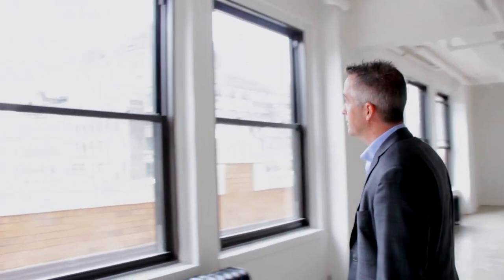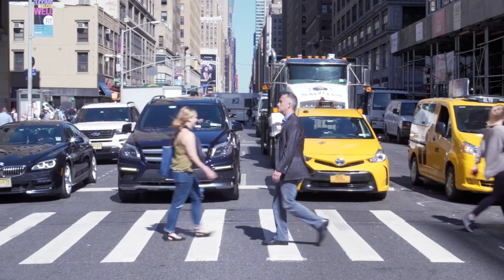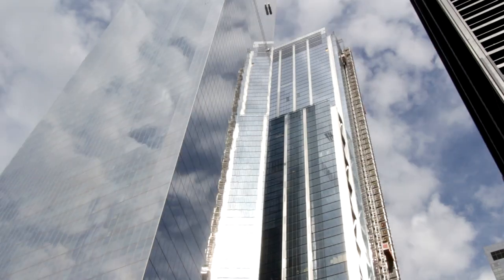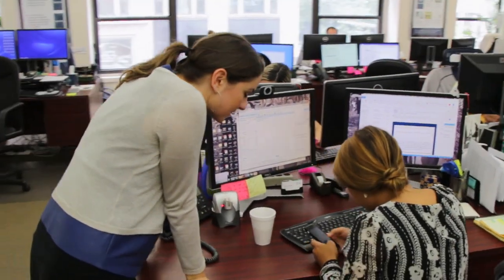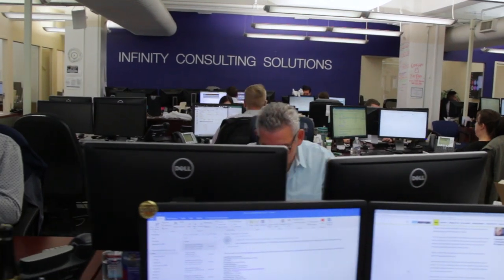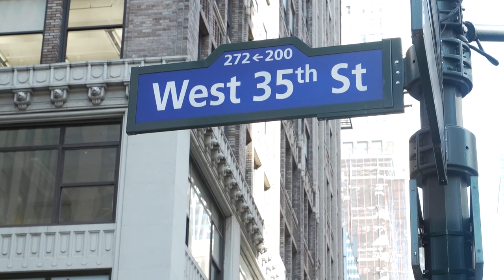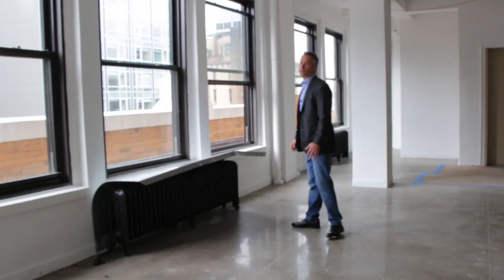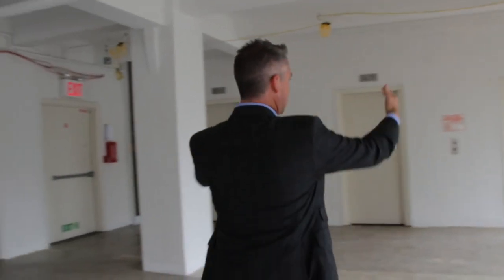Michael Kaufman's Real Estate Ep 2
Manhattan real estate is one of the toughest markets in the world and Michael Kaufman helps brands navigate to the space of their dreams.